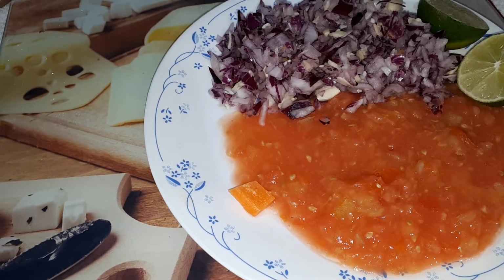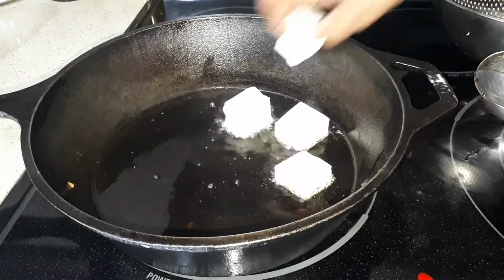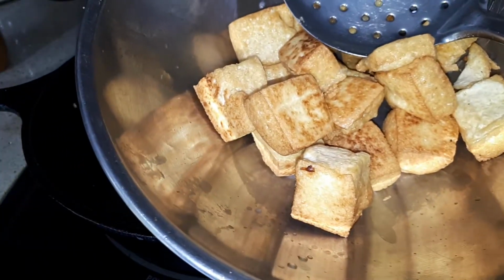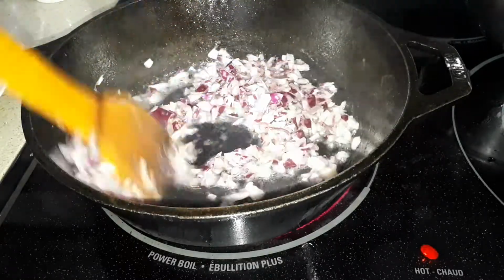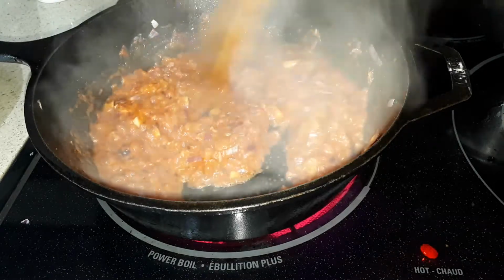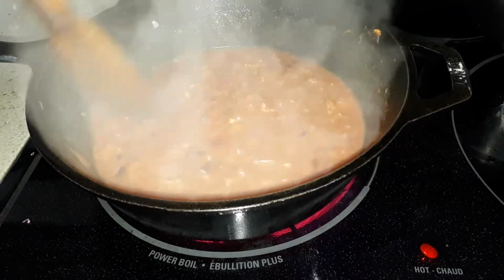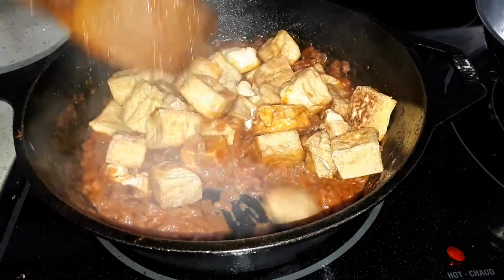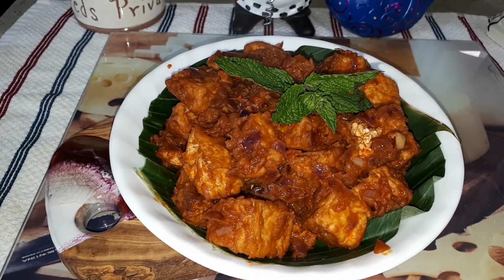DELICIOUS TOFU SAMBAL SUPER EASY 🍜🍜🍜🍜🍜🍜🍜🍜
4 tofu
2 medium onions
2 medium tomatoes
2 tablespoon jaggery or brown sugar
1 whole lime juice
1 tablespoon chillie powder